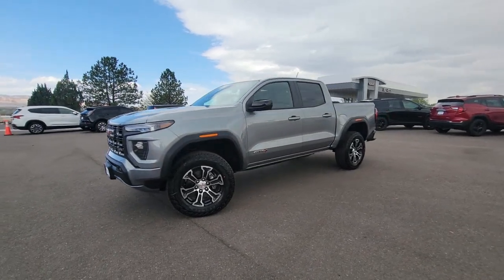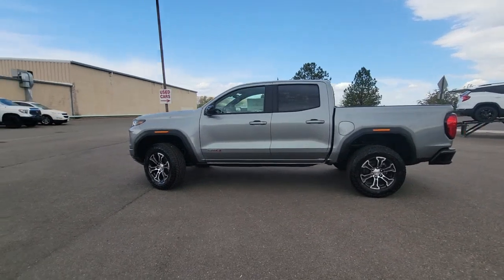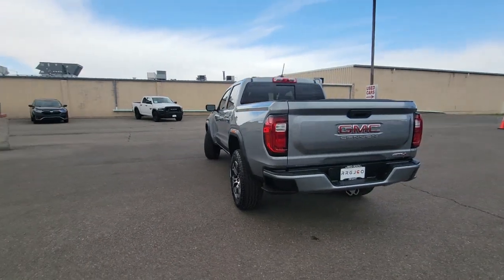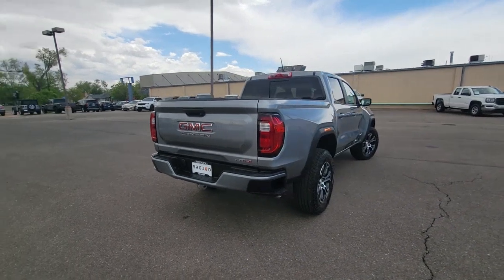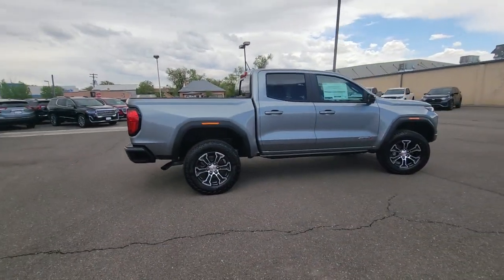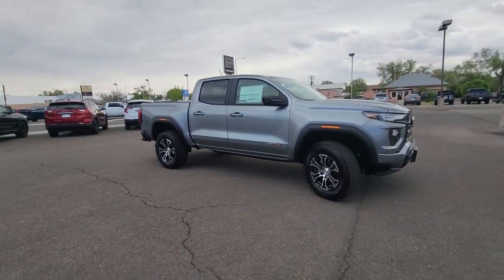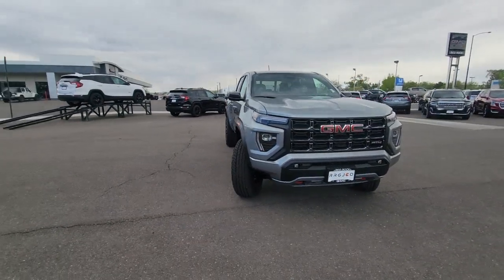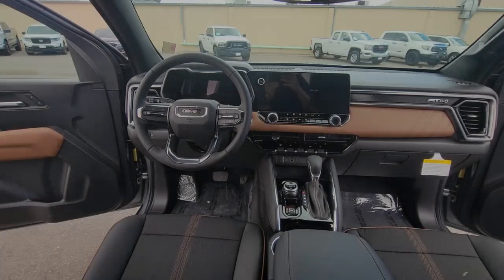2017 Chevrolet Colorado Grand Junction, Montrose, Moab, Glenwood Springs, Vernal G1336A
Cajun Red Tintcoat Used 2017 Chevrolet Colorado Z71 available in 741 North First Street, Grand Junction, Colorado at Red Rock GMC. Servicing the Grand Junction, Montrose, Moab, Glenwood Springs, Vernal, CO area.

RED ROCK FOREVER WARRANTY. NO CHARGE 100% LIFETIME POWERTRAIN WARRANTY RED ROCK vehicles with less than 75000 miles 7 years and newer non luxury or altered vehicles come with a Lifetime Powertrain Warranty. This warranty is valid in all fifty states. ALL At No Charge just for doing business with RED ROCK Auto Group. While we make every effort to ensure the data listed here is correct there may be instances where some of the options or vehicle features may be listed incorrectly as we get data from multiple data sources. PLEASE MAKE SURE to confirm the details of this vehicle with the dealer to ensure its accuracy. Dealer cannot be held liable for data that is listed incorrectly. See Dealer for details. 2017 Chevrolet Colorado Z71 4WD.brbrOdometer is 13004 miles below market average! Awards:br  * 2017 KBB.com Best Resale Value Awards   * 2017 KBB.com 10 Best Used Trucks Under $20000   * 2017 KBB.com 10 Most Awarded Brandsbr17/24 City/Highway MPG